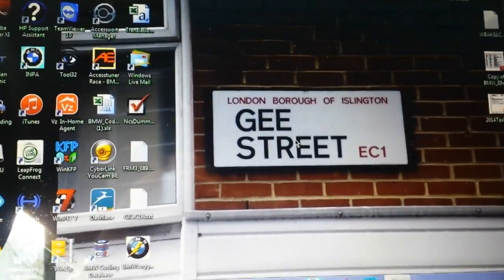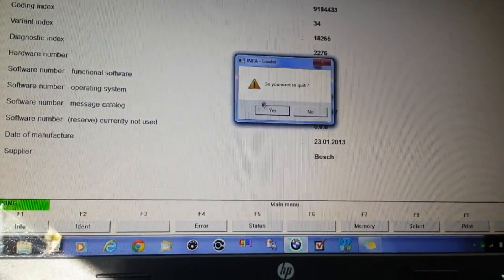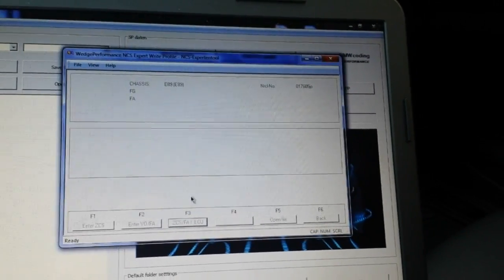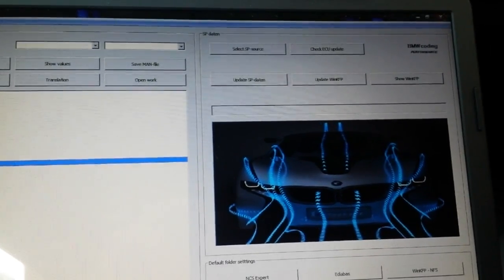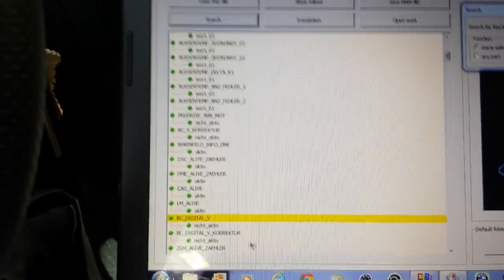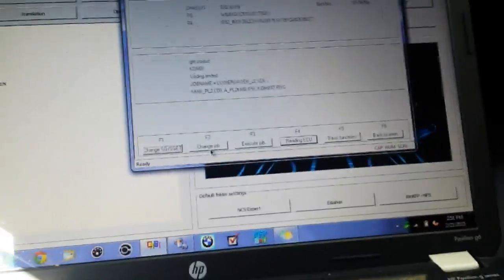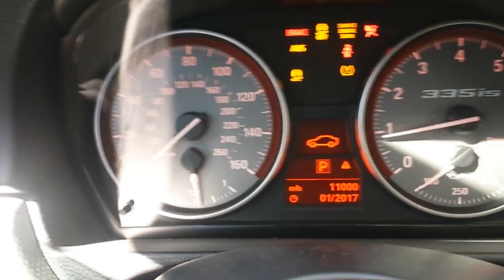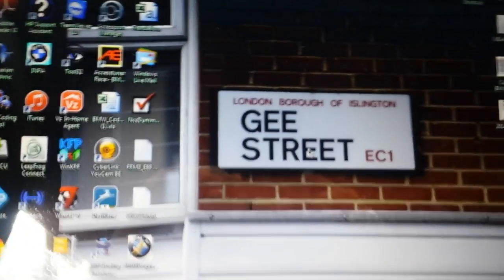Using the BMW Coding tool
Here's how to use the coding tool to activate the digital speed readout in the display